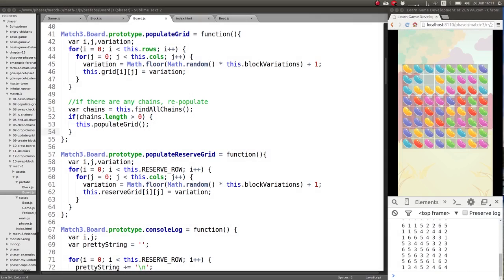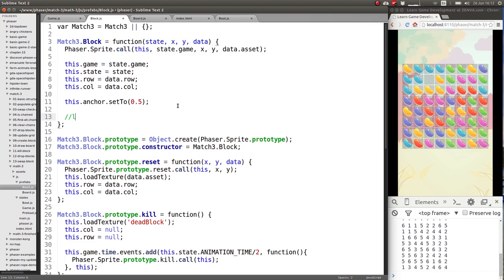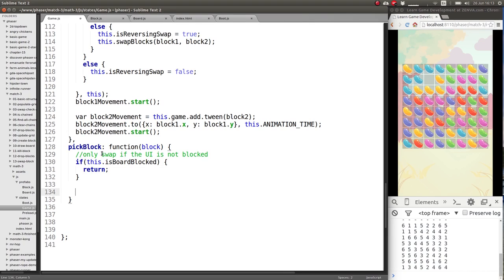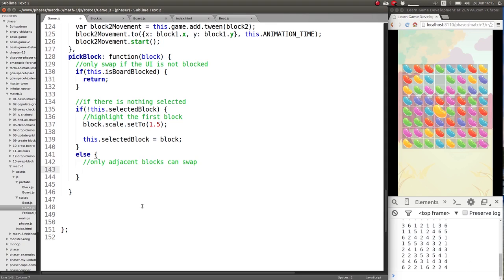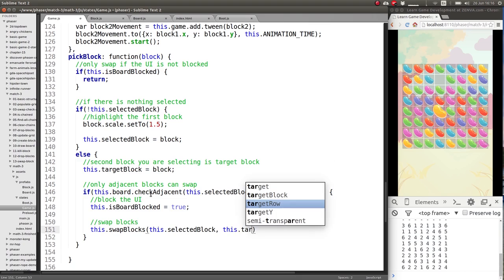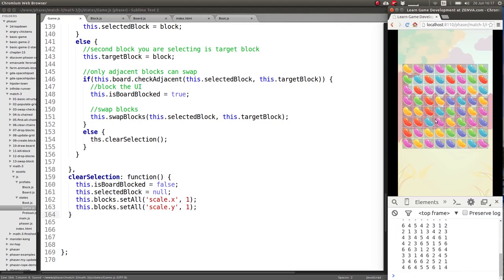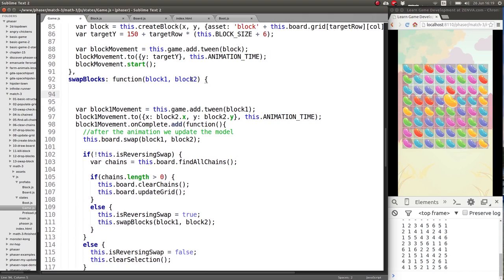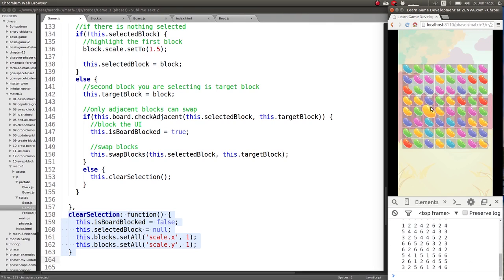015 Pick Block